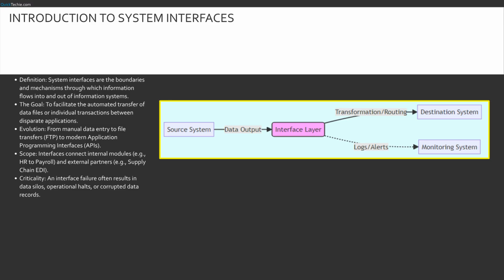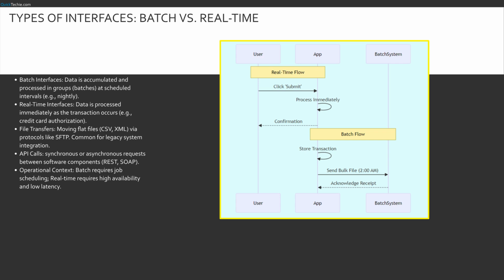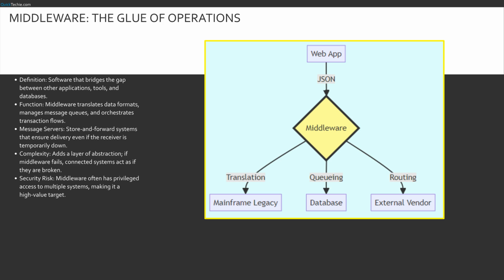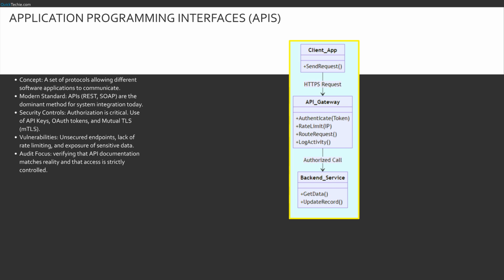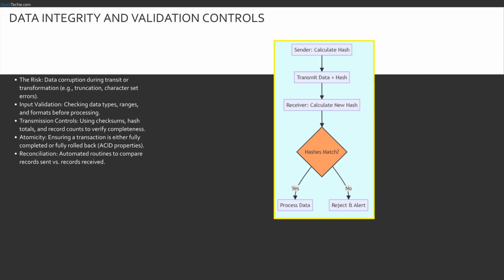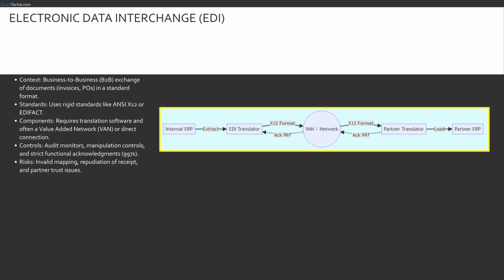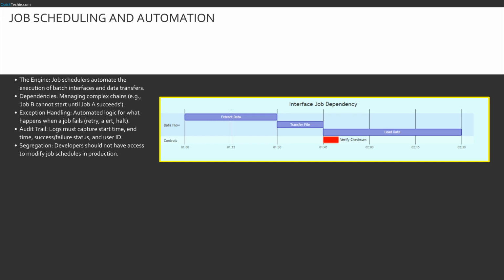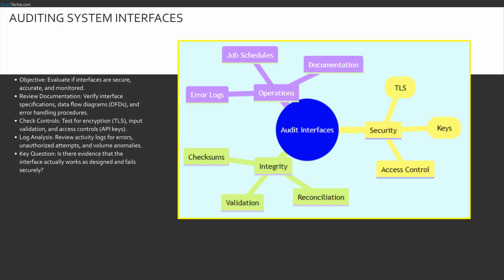Module-33 Information Systems Operations (ISACA CISA Certification : Udemy Link in Description)